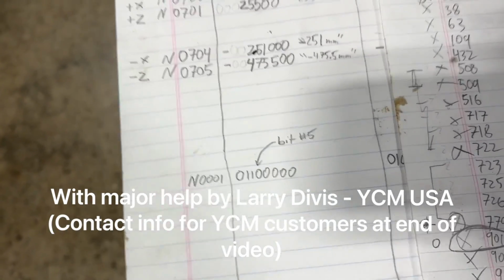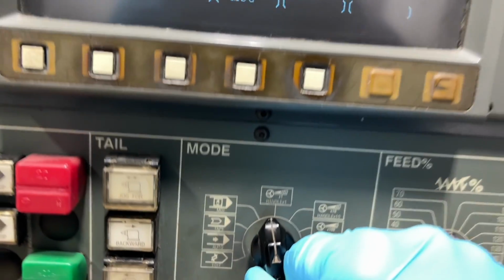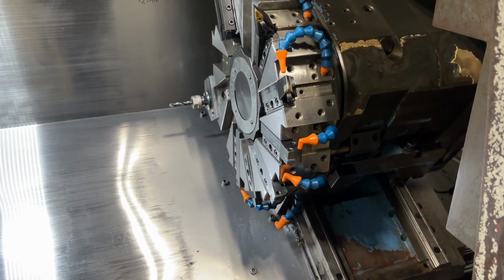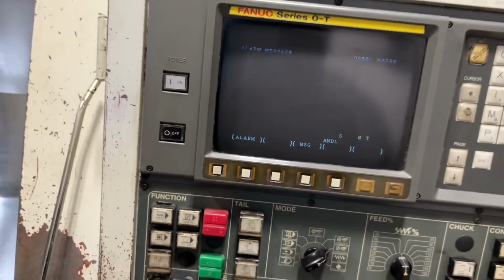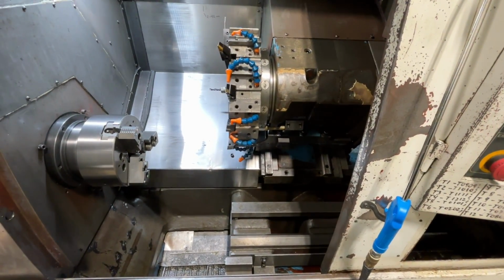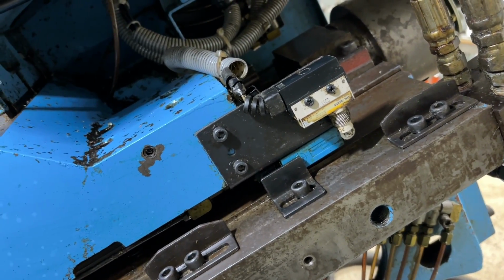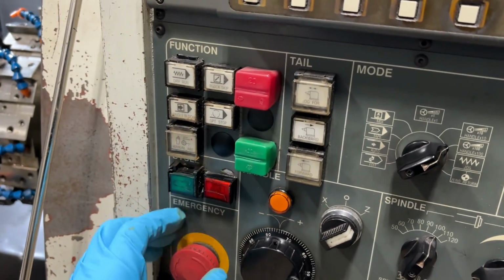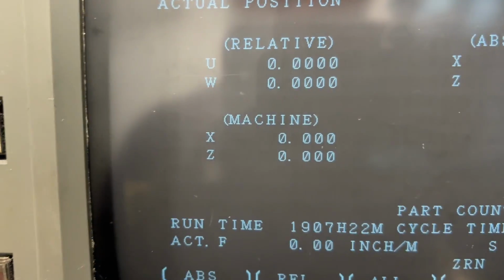Fanuc OT OTC - P Can P Cancel procedure - YCM-TC-15 Supermax - YCI USA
Skip to 19:30 for P Cancel.
Demonstration of P Can, P-Can, PCan, p cancel, Position Cancel, whatever you want to call it; Fanuc O-T control. (O-T C) (OT) This machine is a YCM-TC-15. Similar to a YCM-TC-2. I hope this video helps out fellow CNC machinists diagnosing problems with homing and parameters. I am from the United States

For YCM / YCI owners with verified serial numbers, if you need help, contact Larry Divis at

0:00 introduction
3:56 how to change parameters (PWE=1) (use with extreme caution)
6:06 what homing is suppose to look like
8:30 bits explained
12:30 homing with bad parameters
14:42 explaining dogs/limit switches
17:45 homing X with bad parameters
18:20 homing X with good parameters
18:40 inputting new parameters N0001 xx0xxxxx and homing test
19:30 demonstration of P Cancel procedure